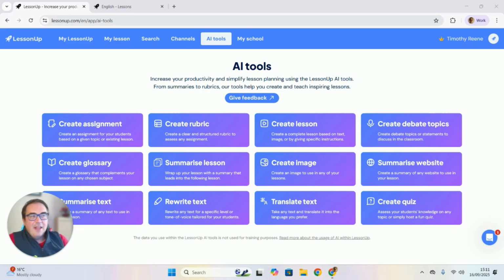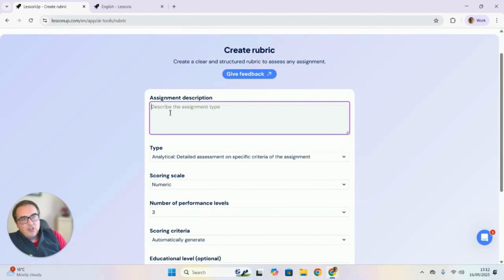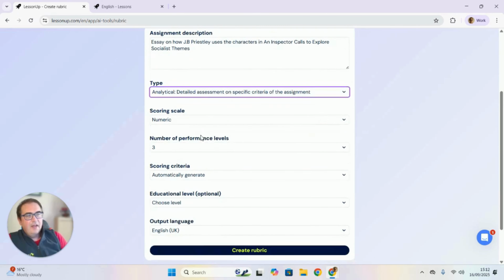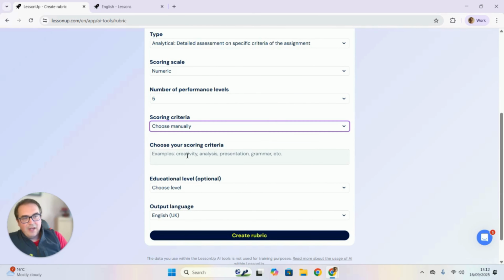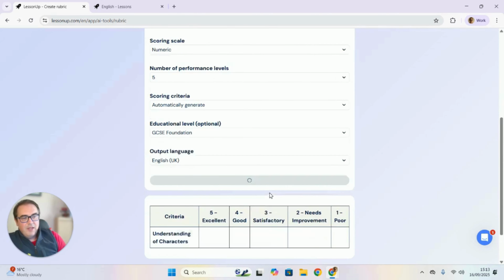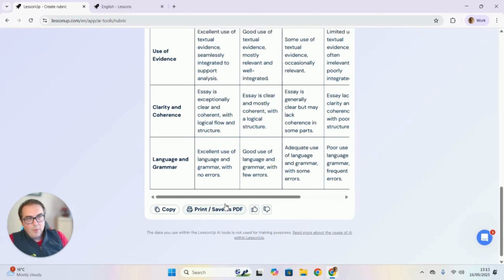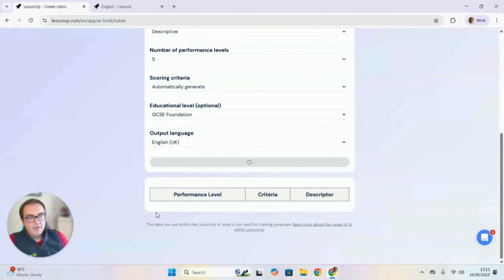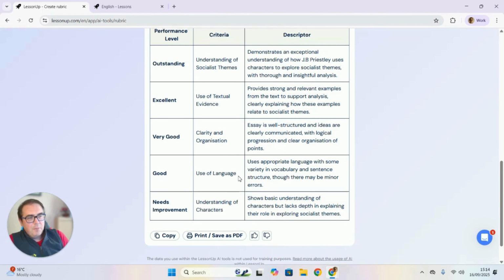Create rubric - LessonUp's AI tools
Simplify student assessment with LessonUp’s AI Create Rubric tool! ✅
In this tutorial, you’ll discover how to instantly generate clear, consistent rubrics that make grading easier and feedback more meaningful, for you and your students.

What you’ll learn:

How to use the Create Rubric AI tool in LessonUp.

How to define criteria and performance levels that match your learning objectives.

Tips for customising AI-generated rubrics for different subjects and levels.

Examples of how teachers use rubrics to support formative assessment and transparent grading.

With LessonUp’s AI, you can assess student work fairly and efficiently, saving time while helping learners understand what success looks like.